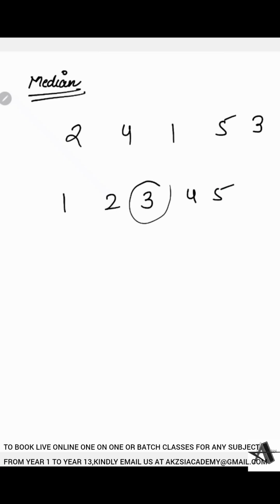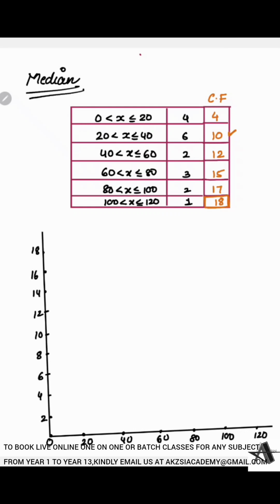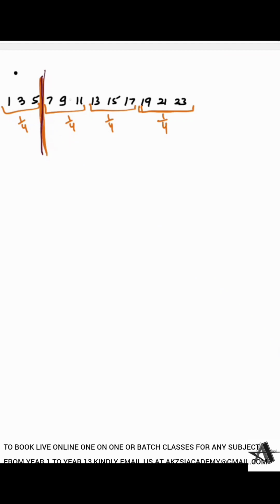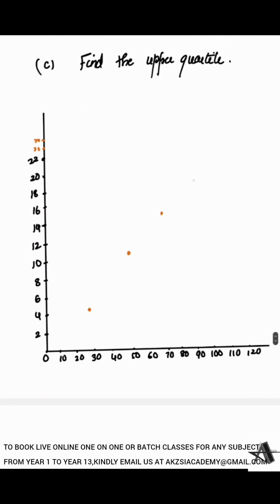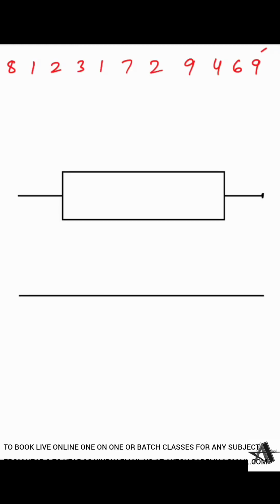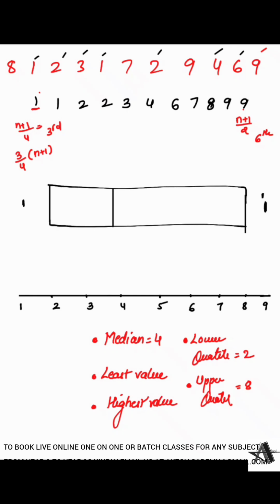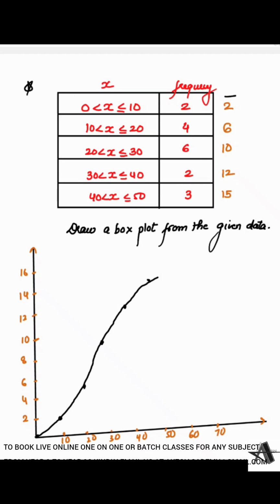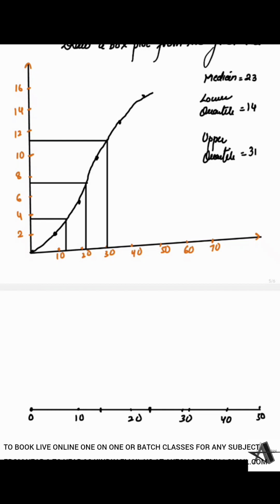Acing GCSE-Cumulative frequency and box plots